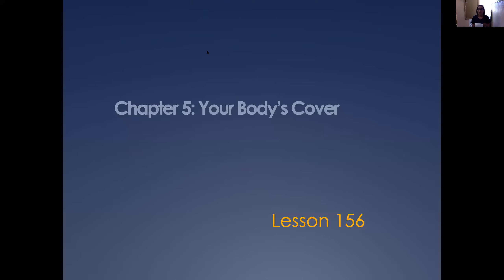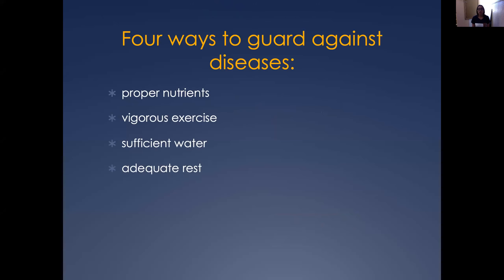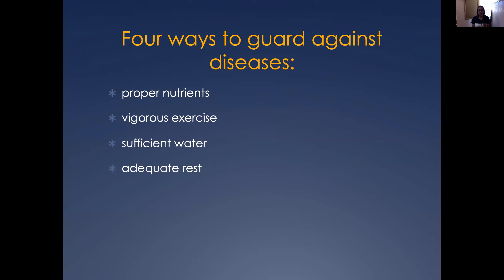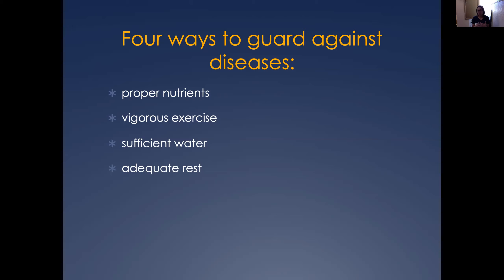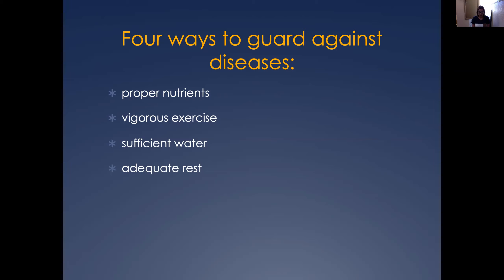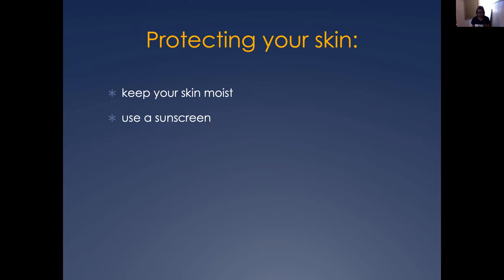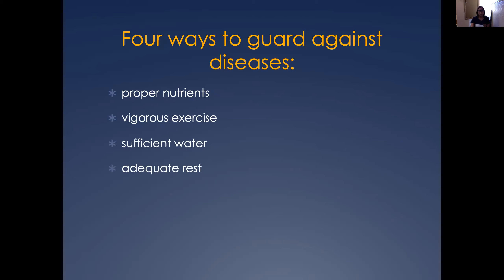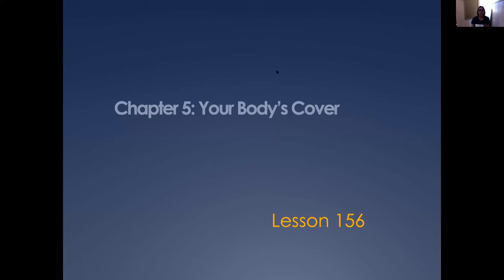4 & 5 Grade Health Lesson 156